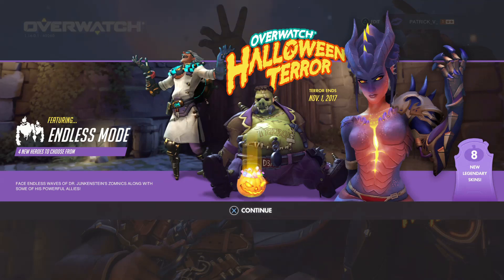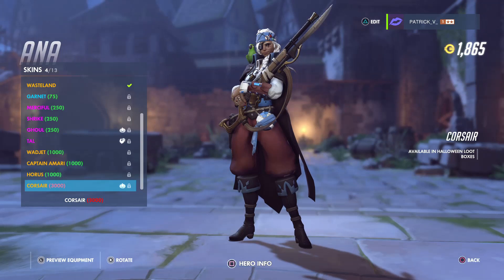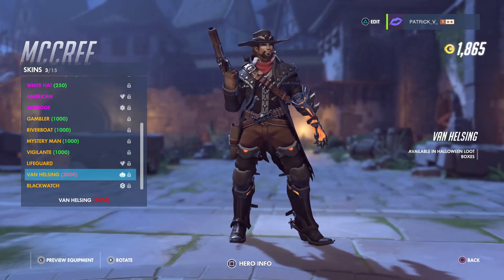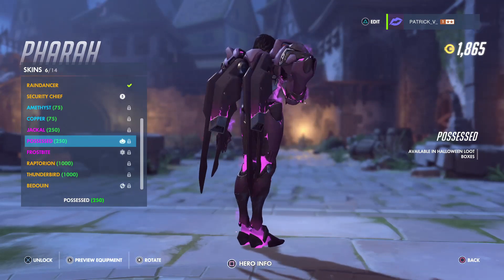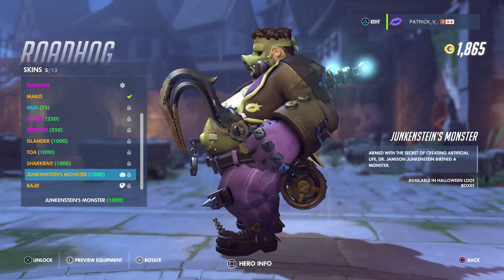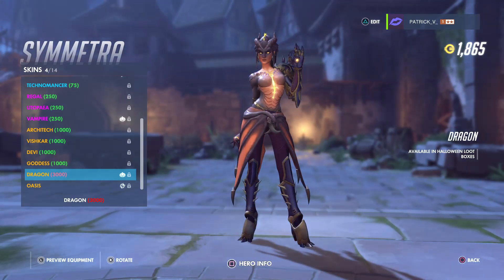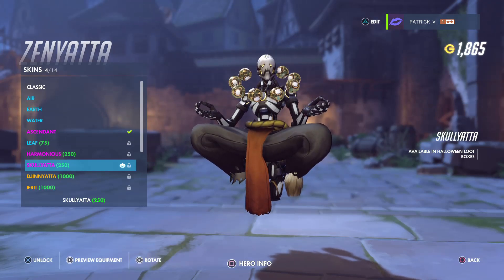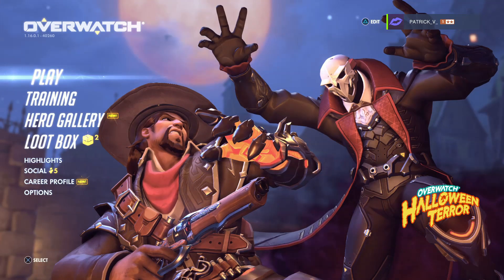Overwatch Junkensteins Revenge 2017 Event Skins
In this video i will show you guys all the new event skins. And by that i mean the halloween terror event skins aka Junkensteins revenge 2017 event skins. Let me know which skin you like the most and need to have.